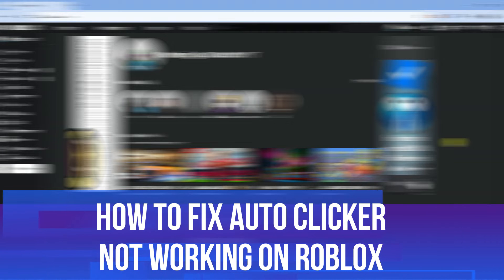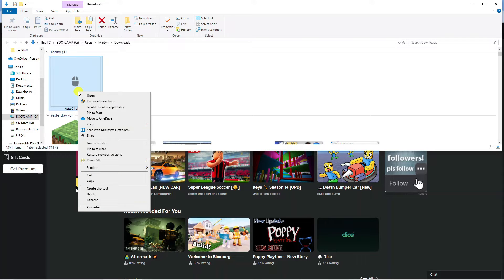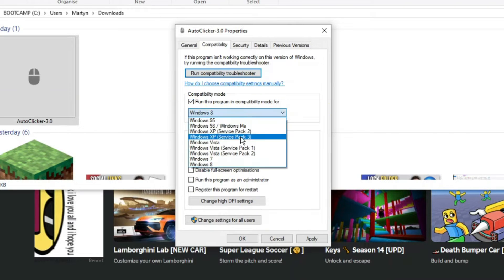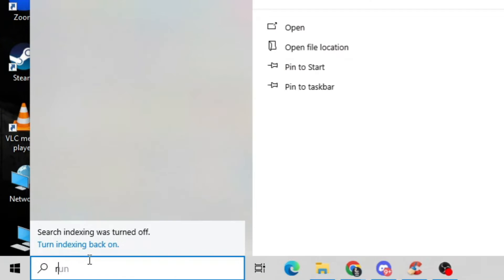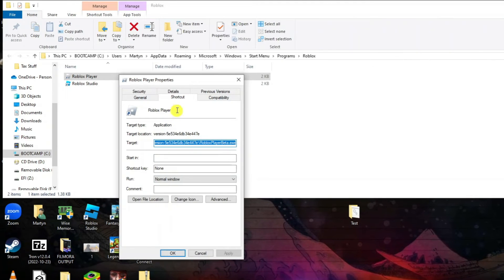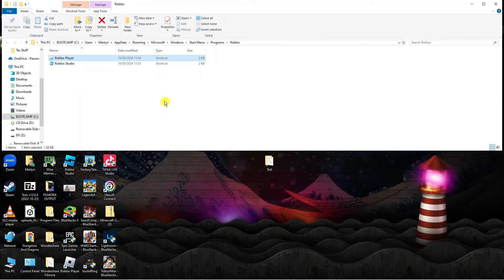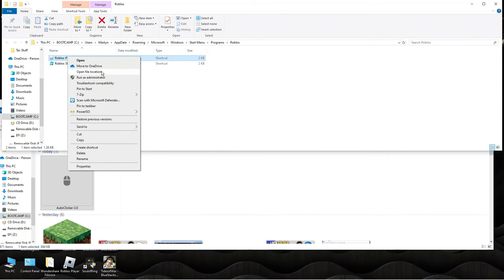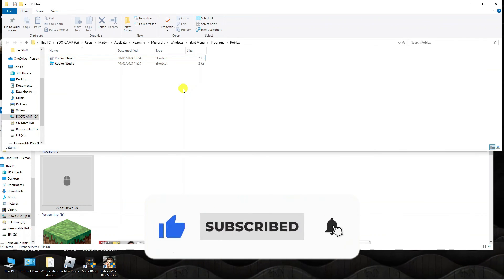How To Fix Auto Clicker Not Working On Roblox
Having trouble with your auto clicker not working on Roblox? In this video, we'll show you step-by-step solutions to get your auto clicker up and running smoothly in no time. Don't let technical issues hold you back from your gaming experience - watch now and fix the problem!

 ✨Recommended VPN: ✨

Thanks!